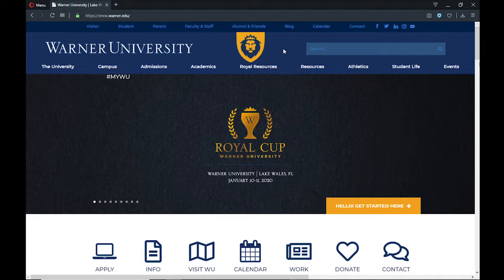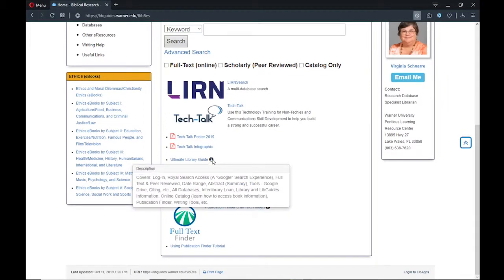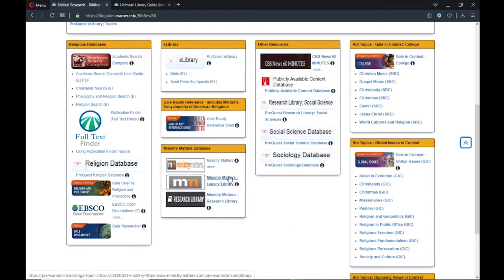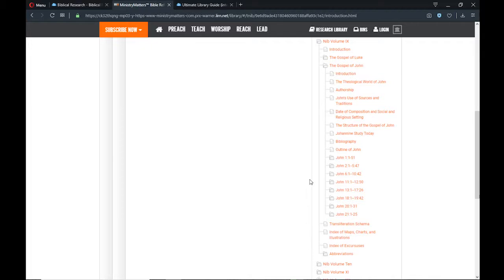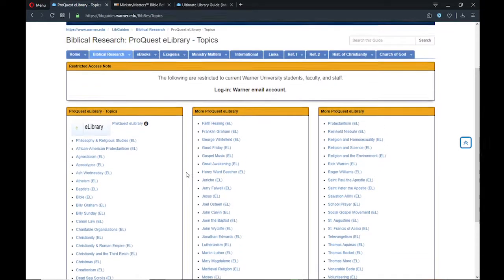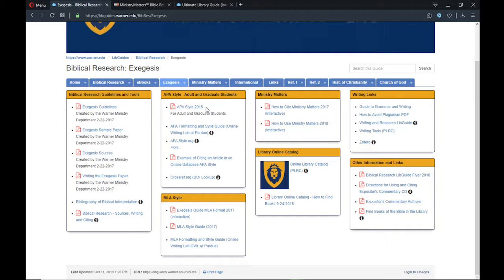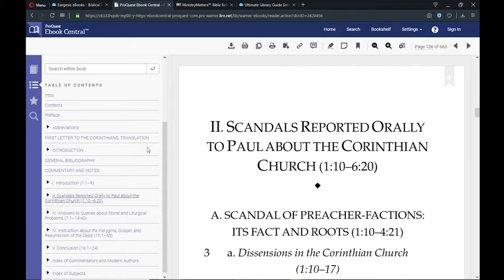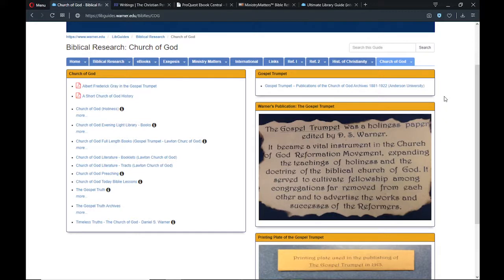LibGuides: Intro to Biblical Research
An introduction to using the Biblical Research LibGuide at Warner University.  This video covers different pages of the Guide, using databases, Exegesis resources, topic pages, and citations.